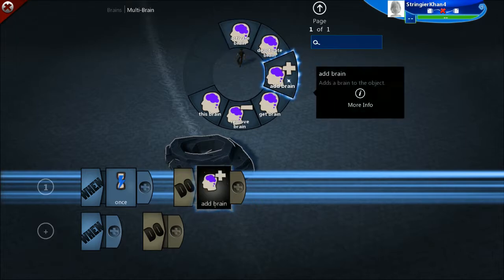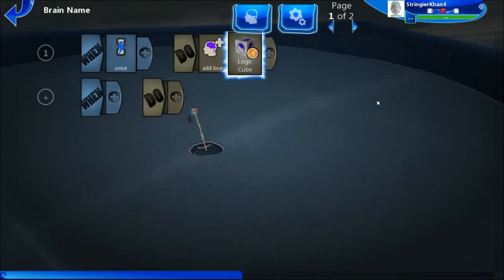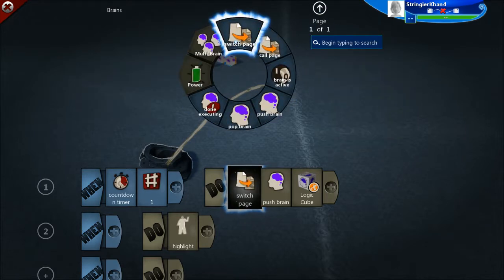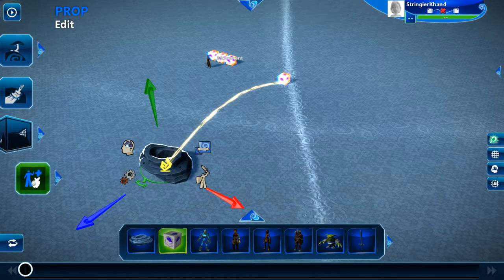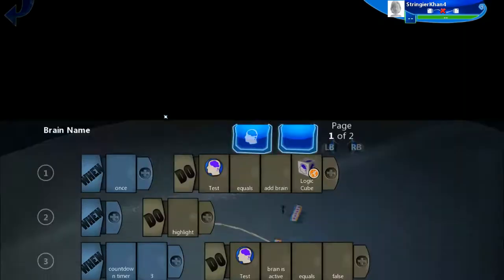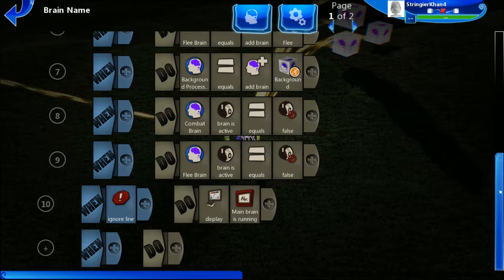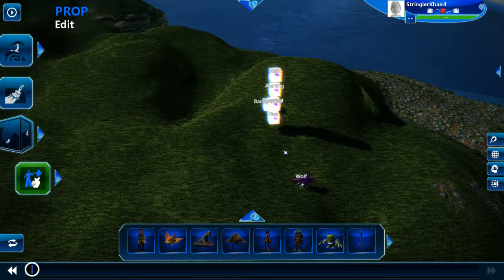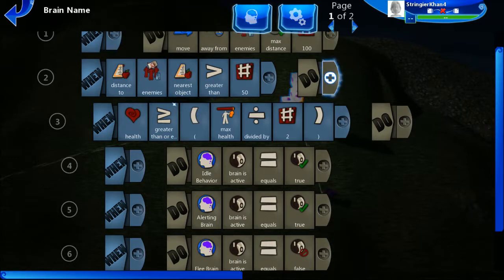Project Spark Multi-Brain Tutorial | Advanced Project Spark Tips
In this somewhat advanced Project Spark Tutorial, I go over some of the basics on how to use Multi-Brains in Project Spark. Multi-Brains present an excellent method to store and organize Kode. It also allows for intelligent behavior swapping along with other functions. Check out Team Dakota's Live Streams on the Project Spark channel for an in depth tutorial that covers more than I am able to.